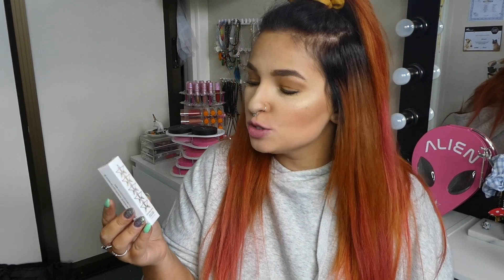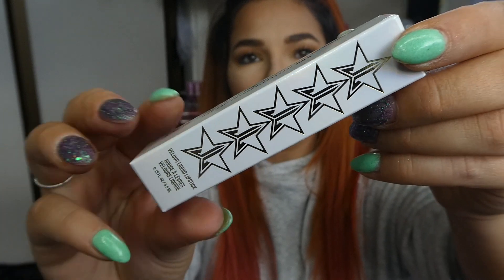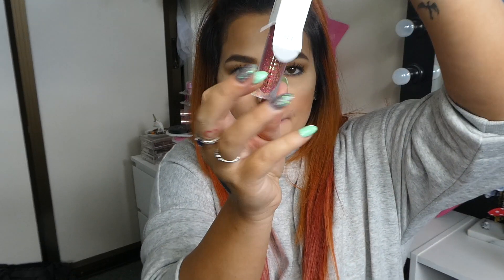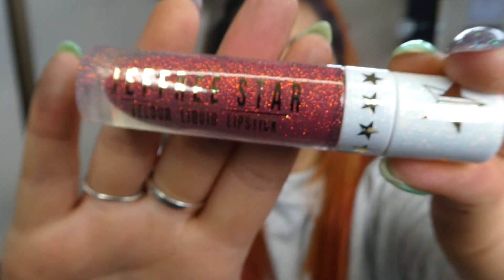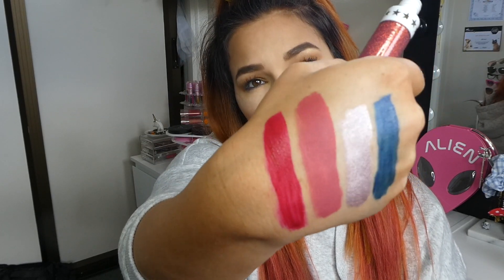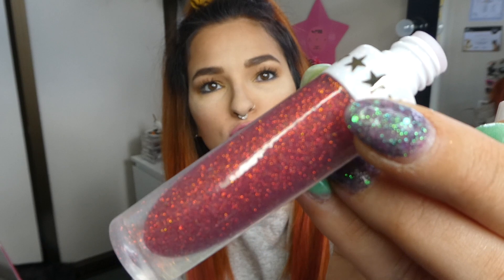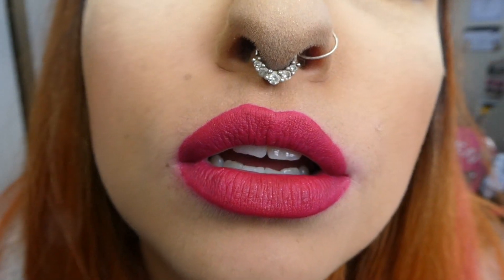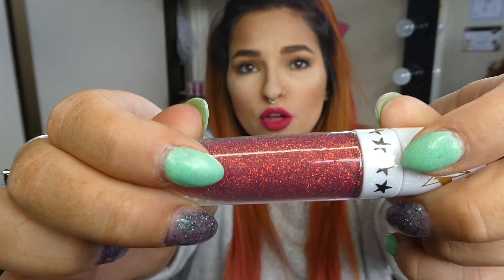Hi, How Are Ya? Lipstick Review and Swatch | JSC HOLIDAY COLLECTION | Cerise1307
I'm good thanks you? Finally my makeup is talking to me!

Codes:

LiveGlam -